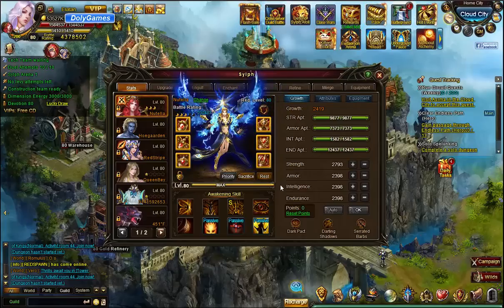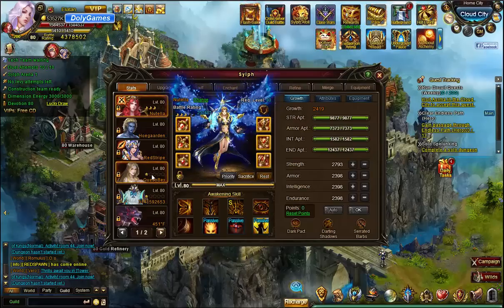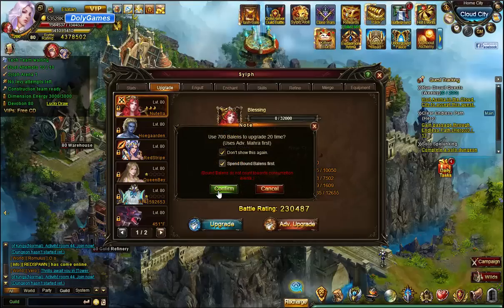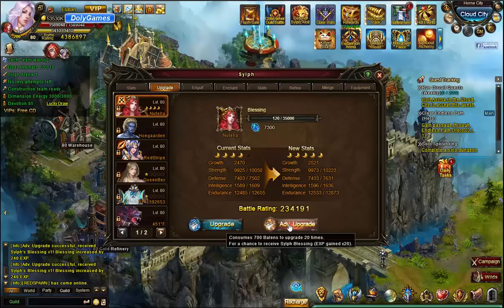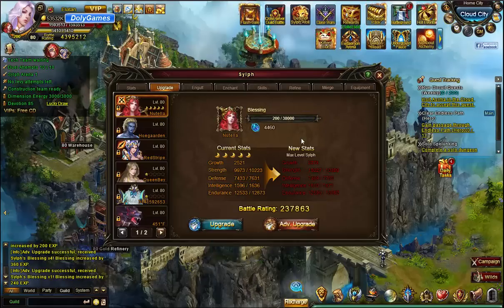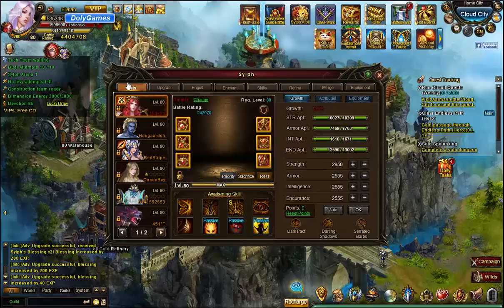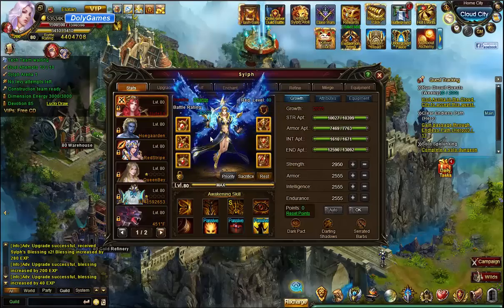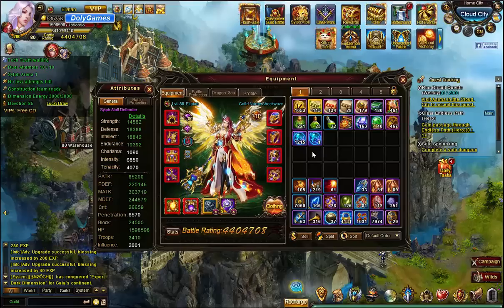➜ Wartune Character Upgrade - Red Dark Sylph (Red Hera/Hecate)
Wartune DolyGames.com Commentary + Gameplay / Let's Play/ Walkthrough / Playthrough. "Wartune Character Upgrade - Red Dark Sylph (Red Hera/Hecate)"